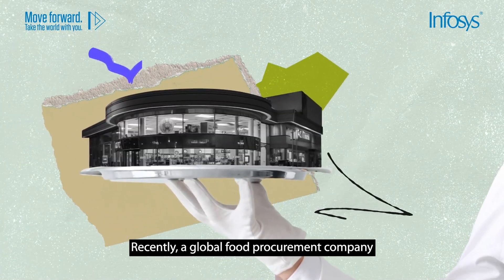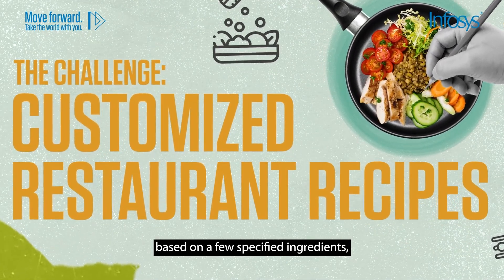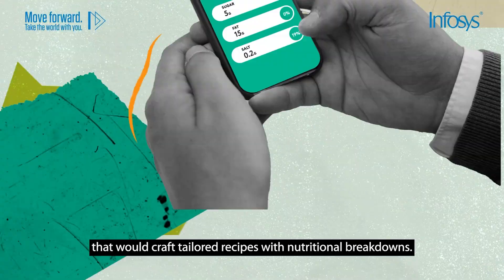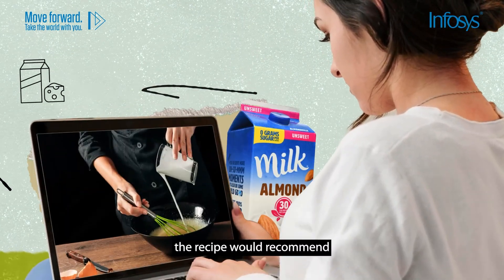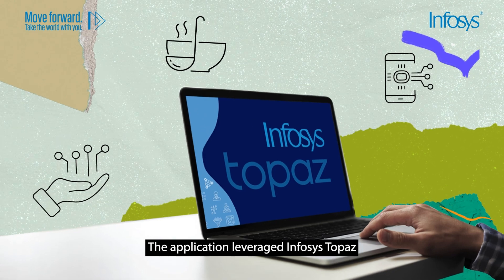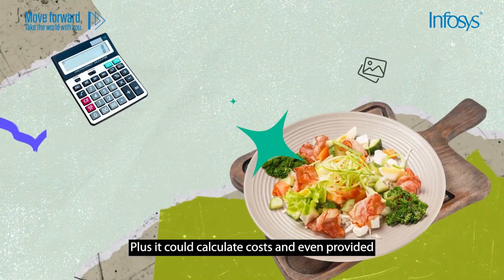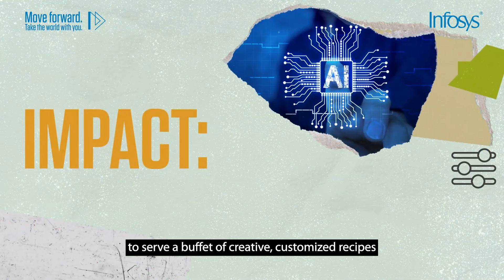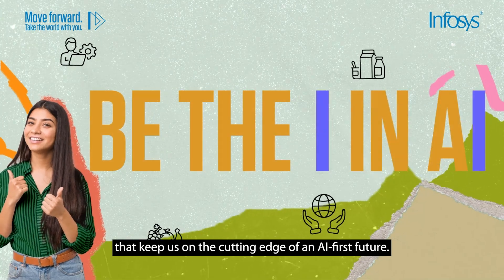Crafting Personalized Recipes with AI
Sarah and team use an AI-first approach leveraging Infosys Topaz to help a food procurement company craft personalized recipes.